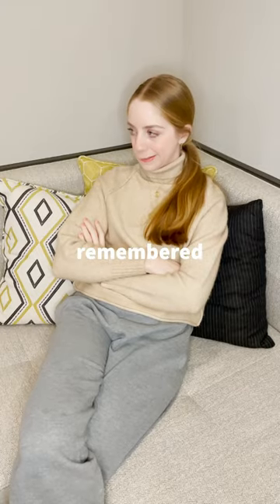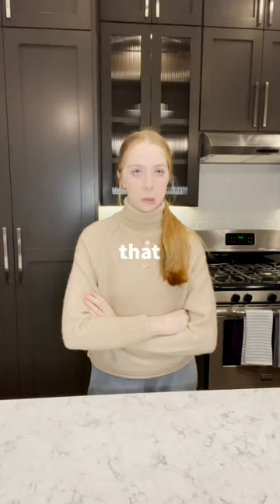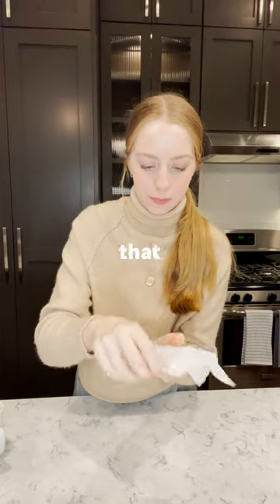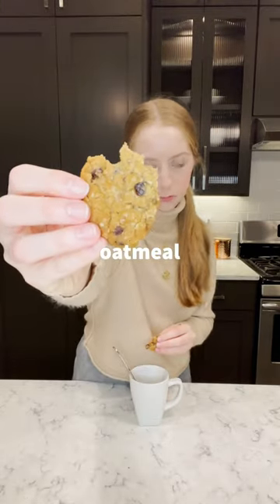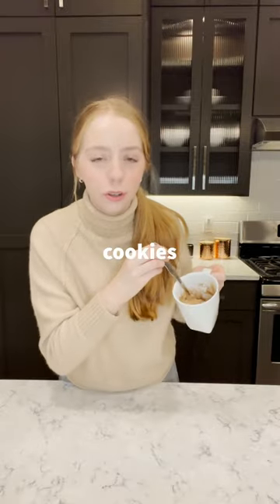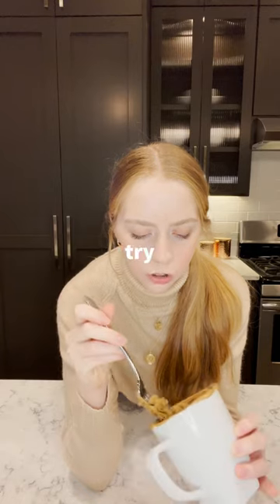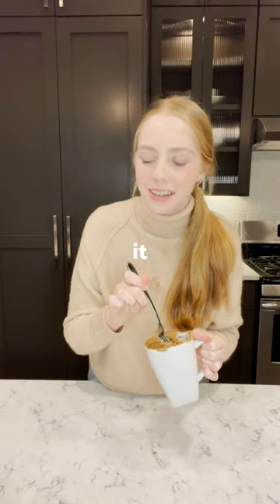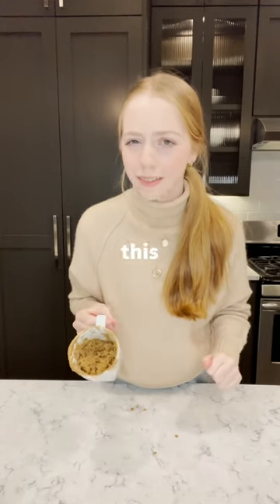Have you tried making this?🍪🍰